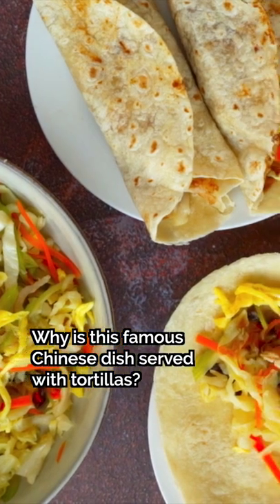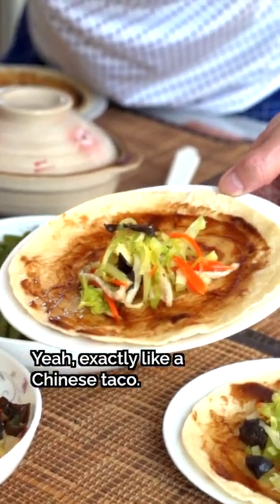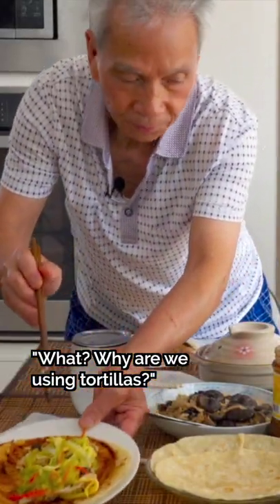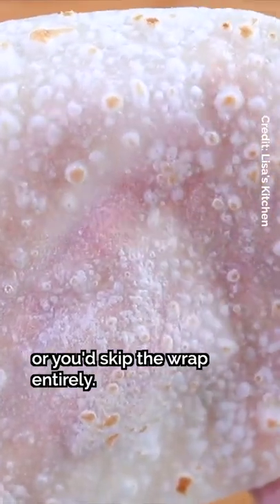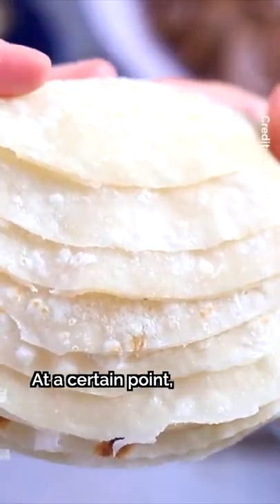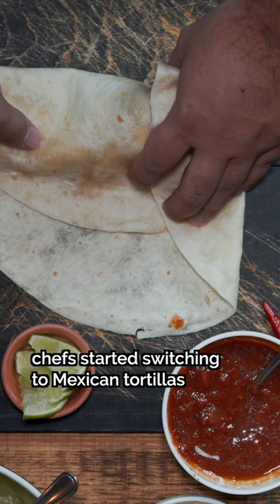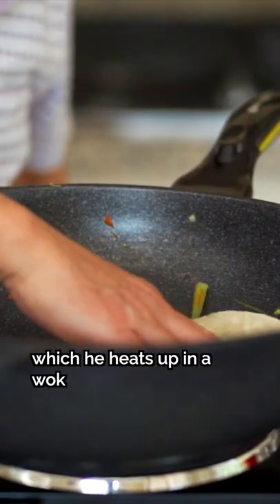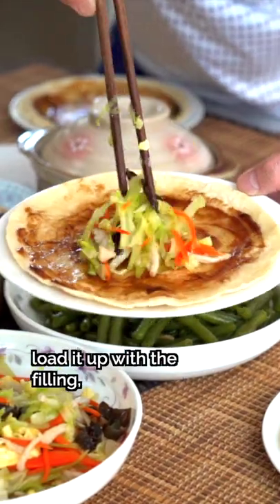🌮 Chinese Tacos??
Believe it or not, this Chinese dish is commonly paired with Mexican tortillas when served in America! Talk about best of both worlds 😋

Want to make Moo Shu Pork at home?